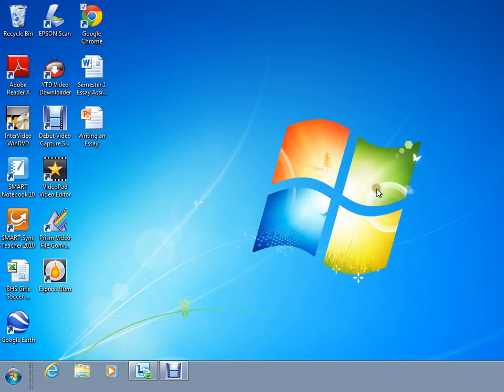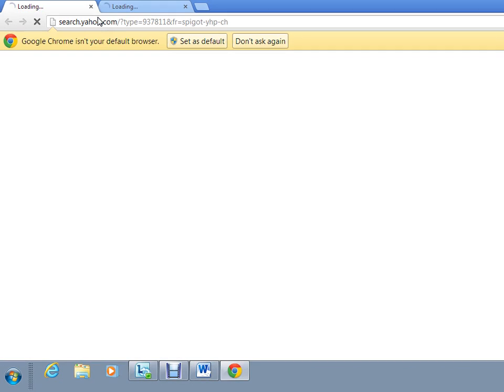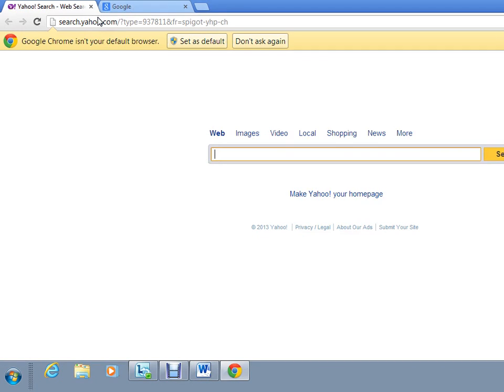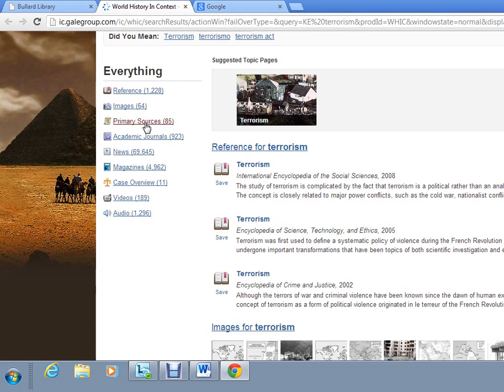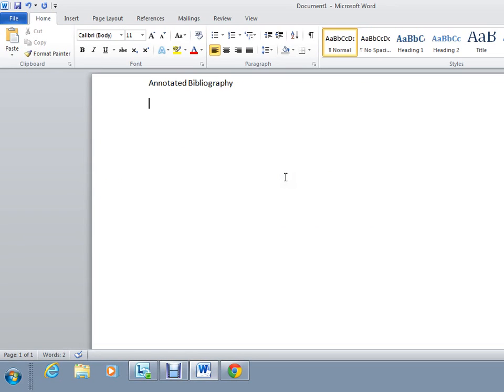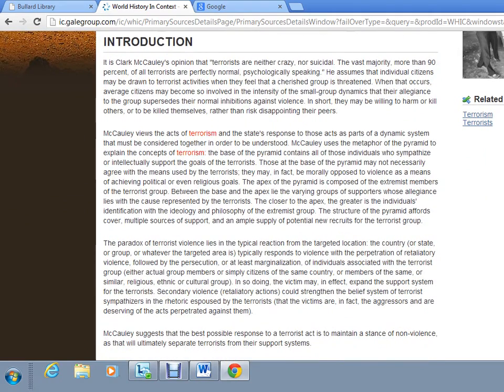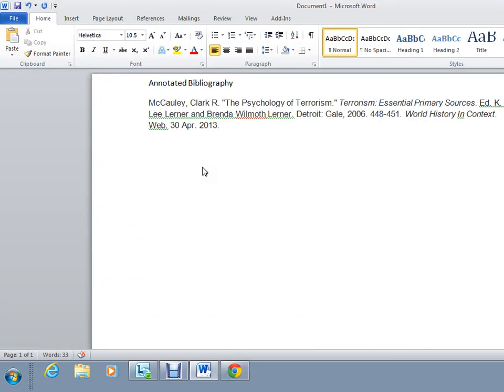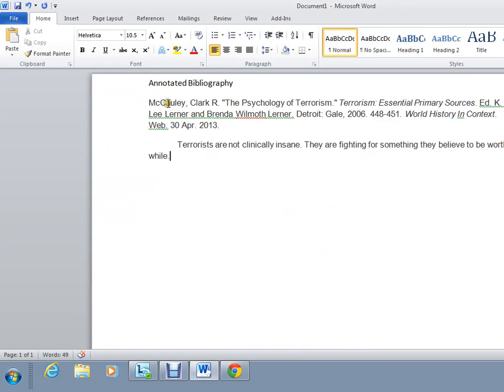Using Bullard Library Search Engine